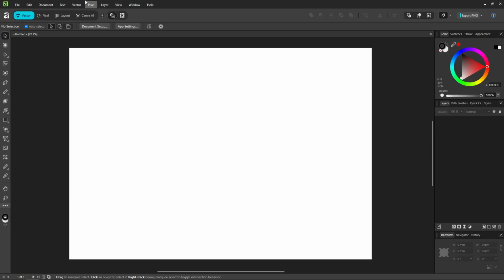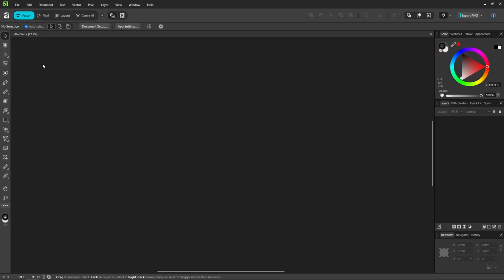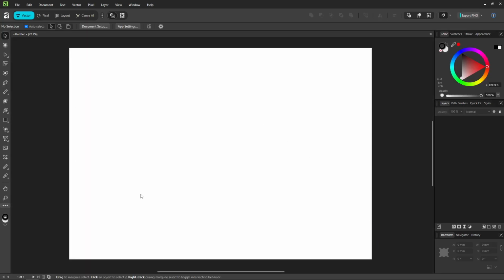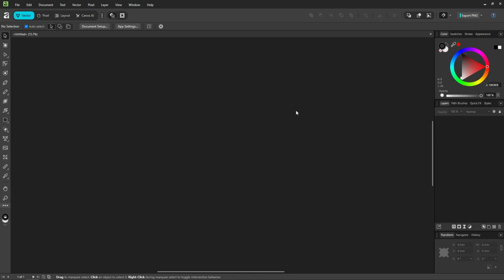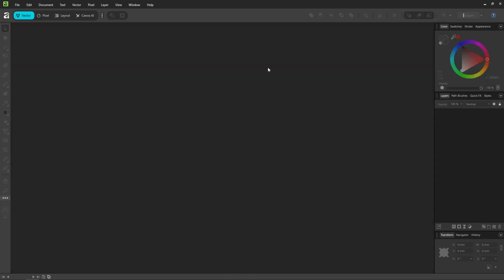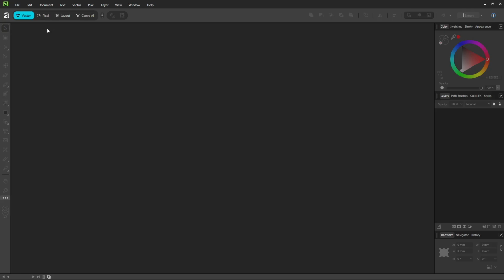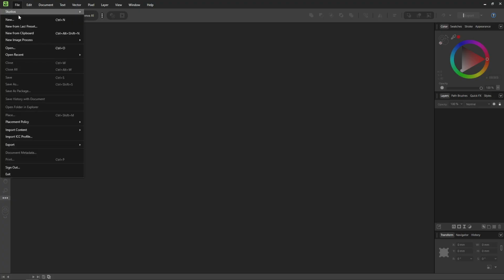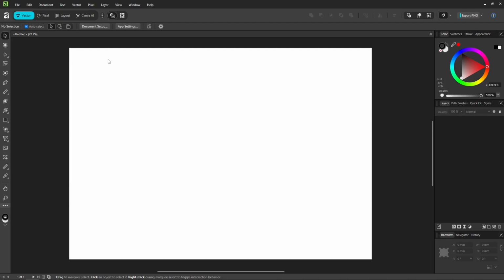How to Close Document in Affinity Photo [2026 Full Guide]